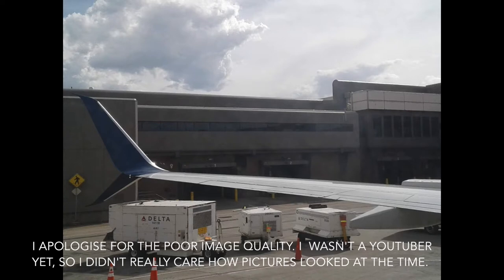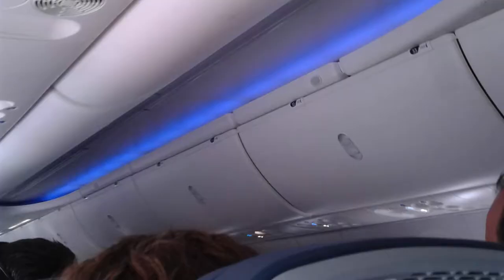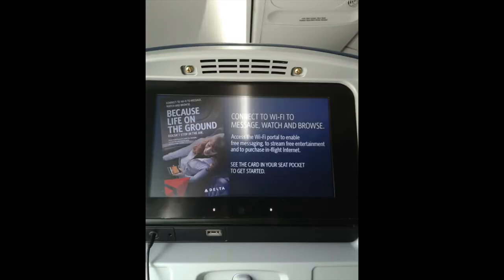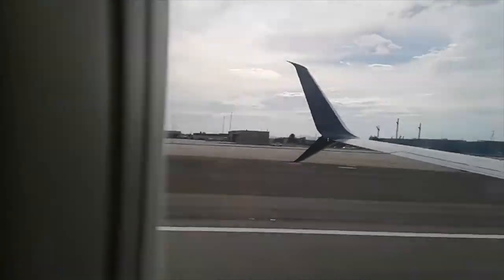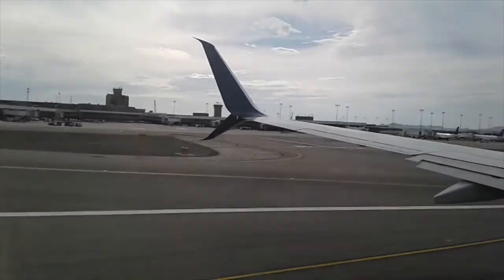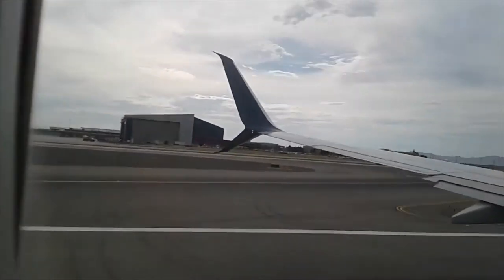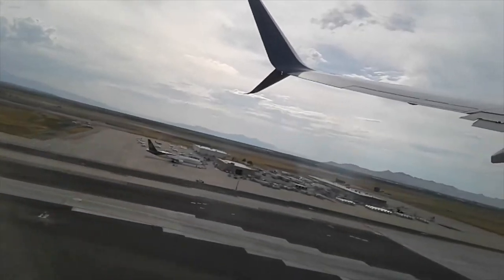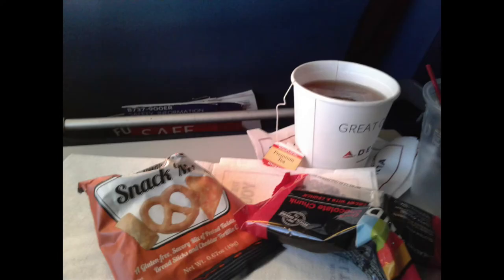TRIP REPORT - Delta Airlines (ECONOMY) - Boeing 737-900ER - Salt Lake City (SLC) - New York (JFK)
FLIGHT INFO:
Date: July 21, 2018
Airline: Delta Air Lines
From: Salt Lake City (SLC)
To: New York (JFK)
Flight Time: 4h 10m
Seat: 35A
Bread (Prod. by Lukrembo)